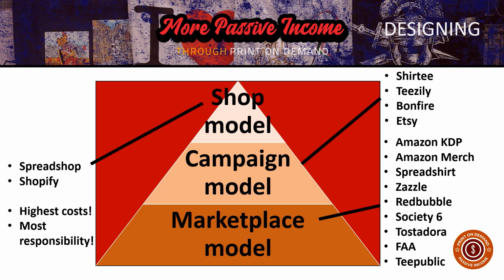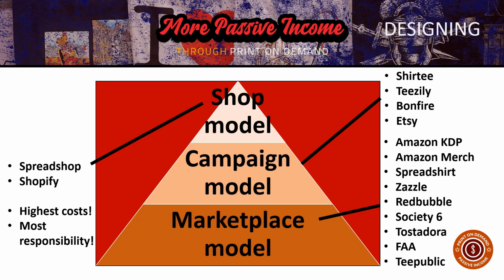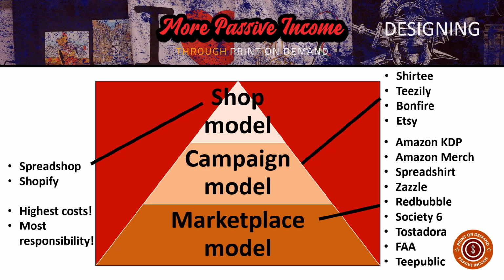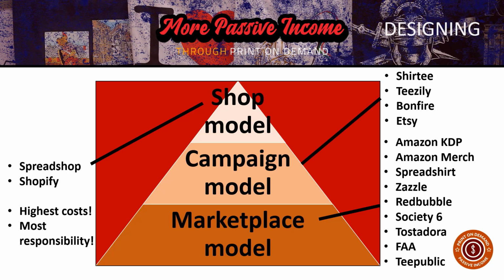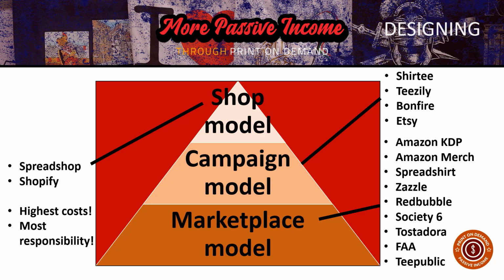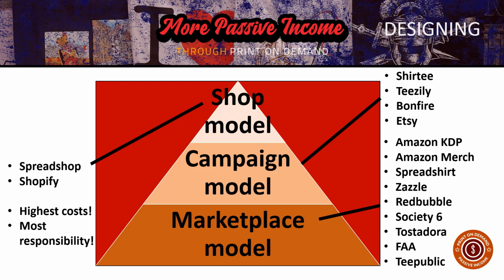Run A Print On Demand Business - What Is The Right Business Model For You? Advantages, Disadvantages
In this video I explain different print on demand business models and I talk about the advantages and disadvantages of the marketplace model, the campaign model and the shop model.